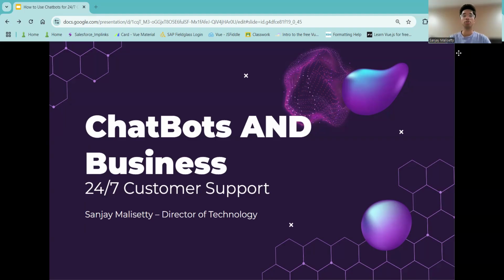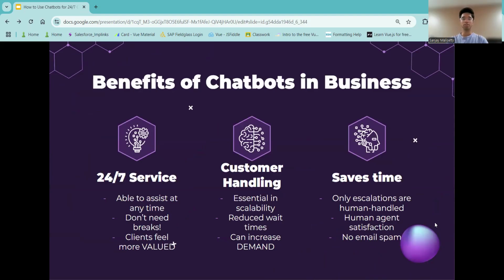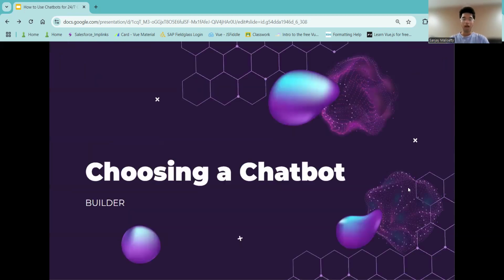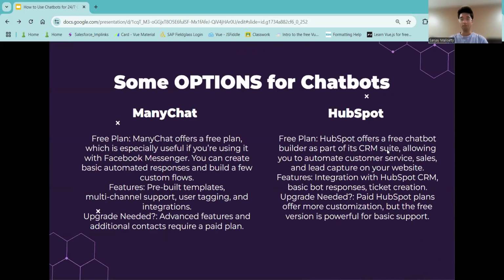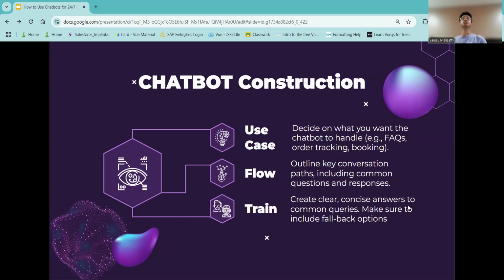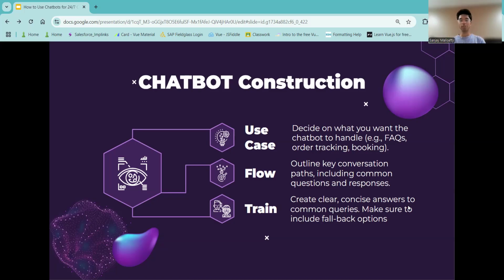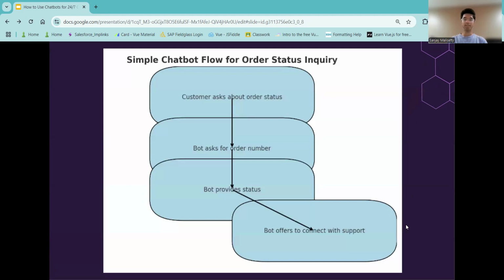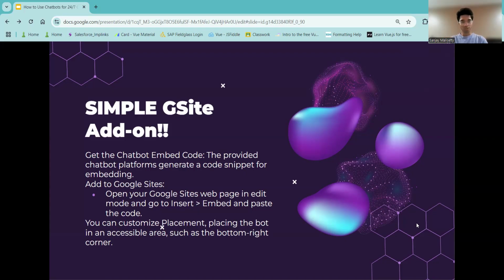How to build a Chatbot for YOUR Business?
Tech Lesson #3